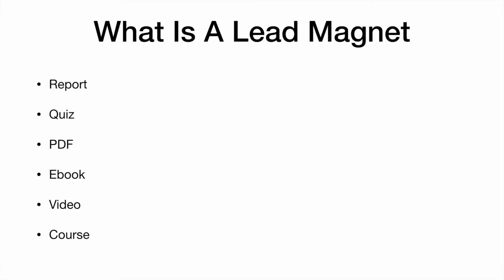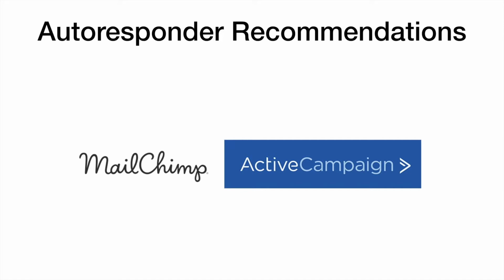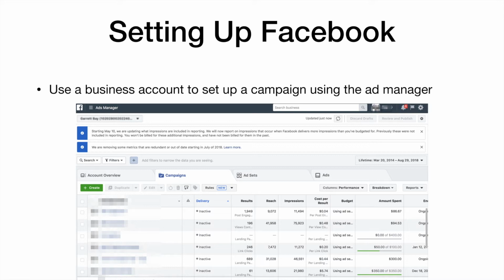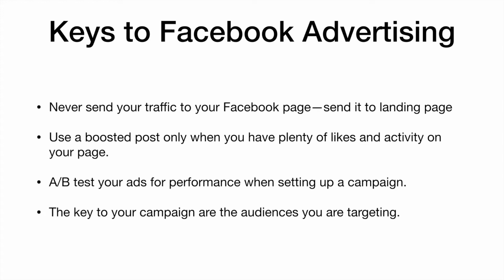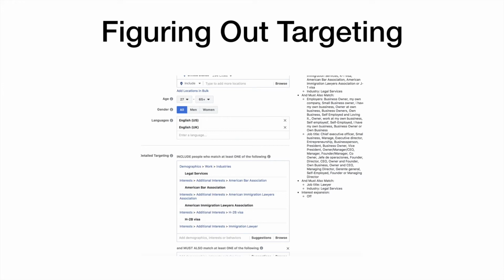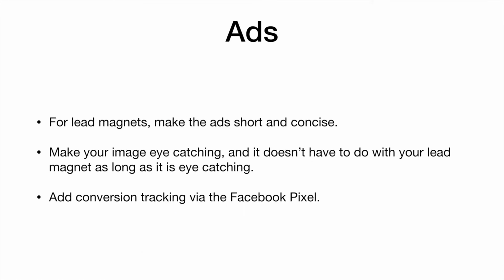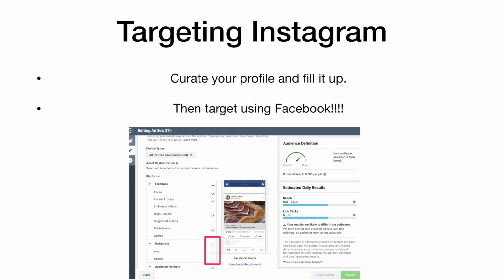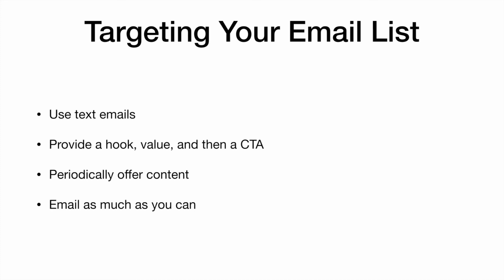Video 4 beauty magnet, Facebook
How to use Facebook for beauty advertising